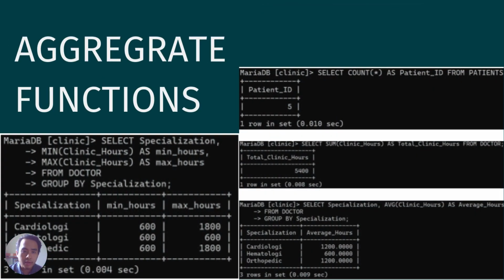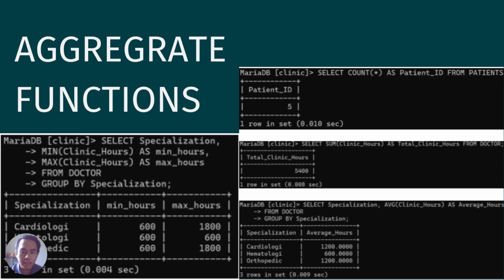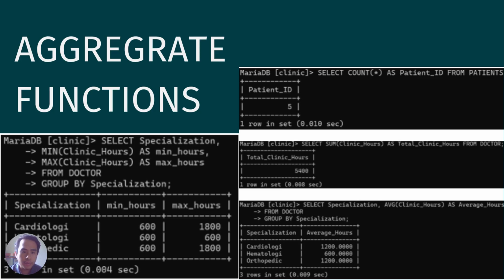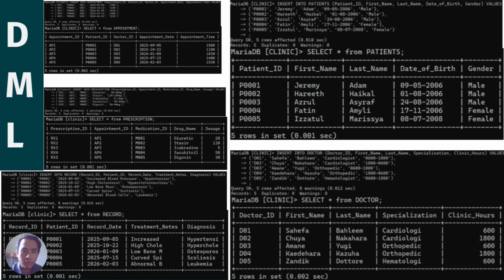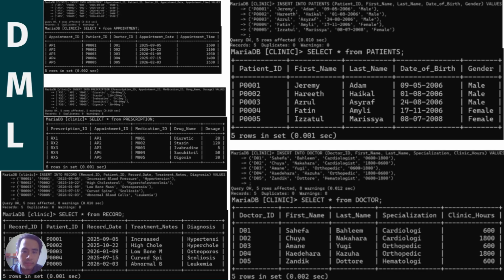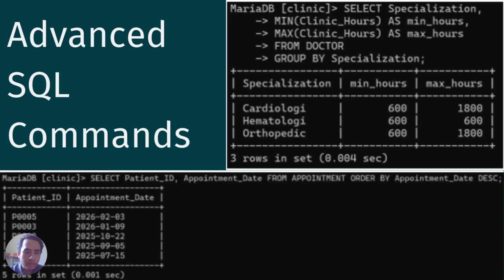DATABASE IMPLEMENTATION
JEREMY ADAM 21DIT24F1033
SQL XAMPP QUESTION 4